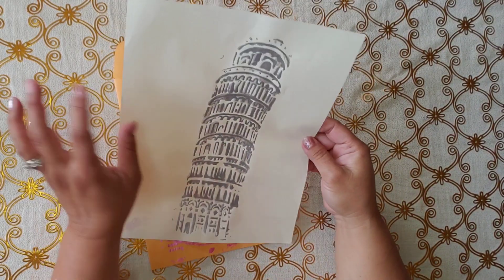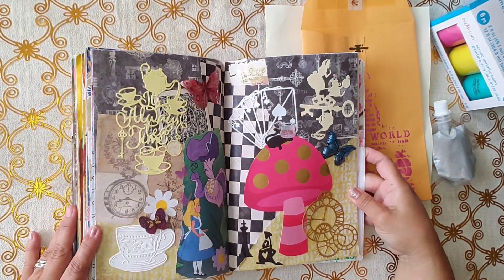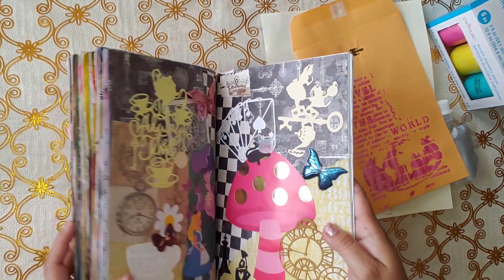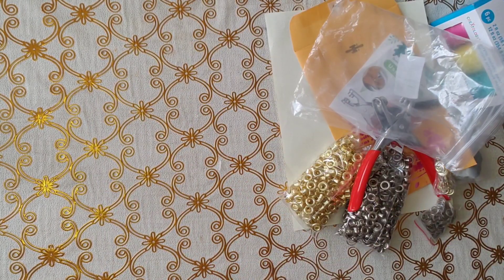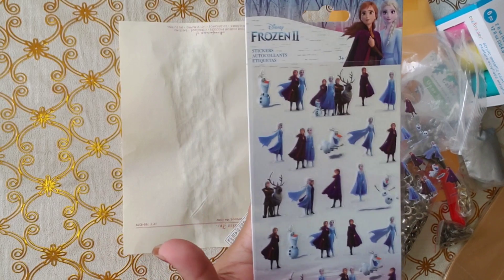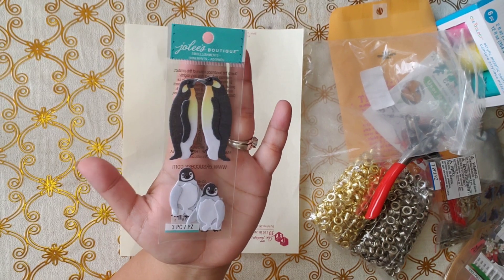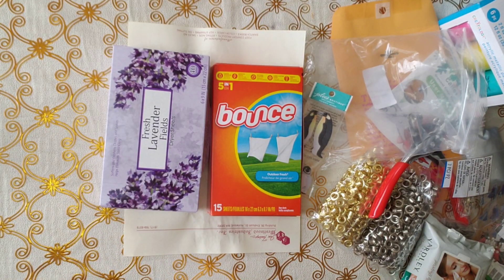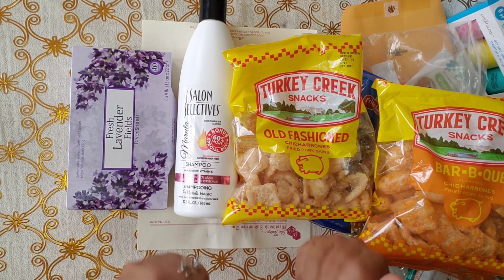CRAFT HAUL AND UPDATE ALICE JOURNAL PAGE